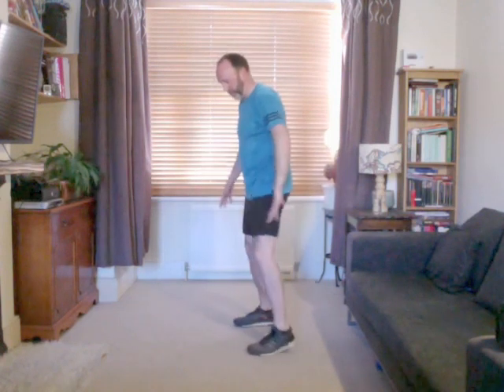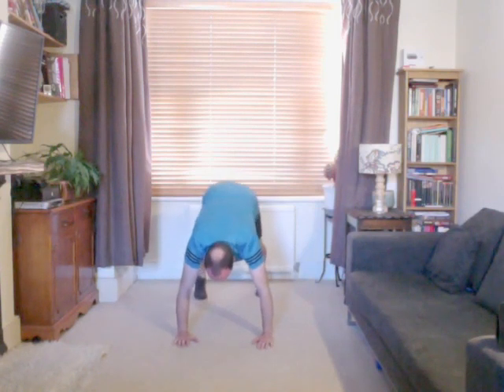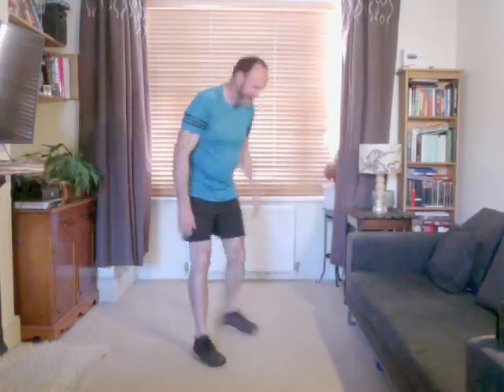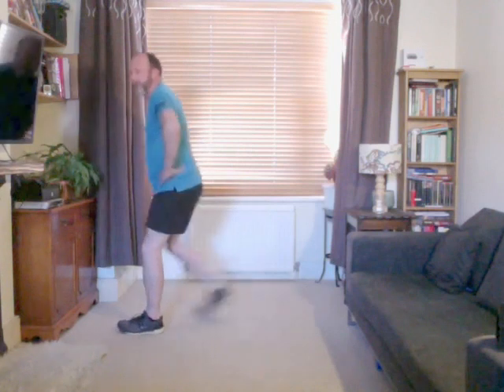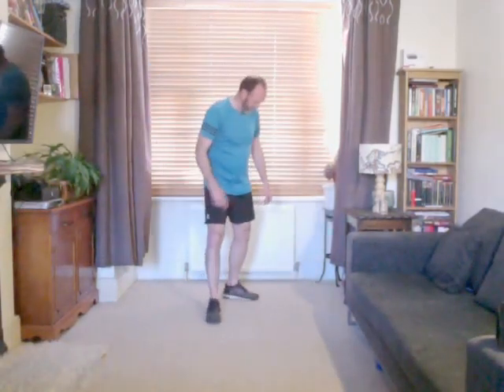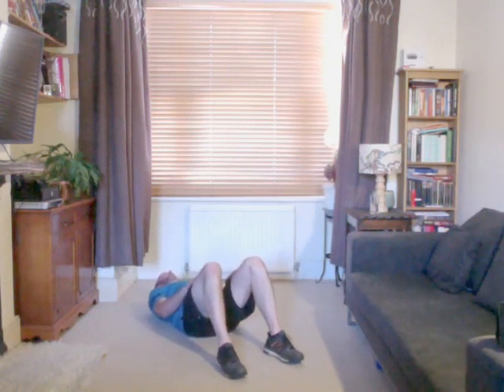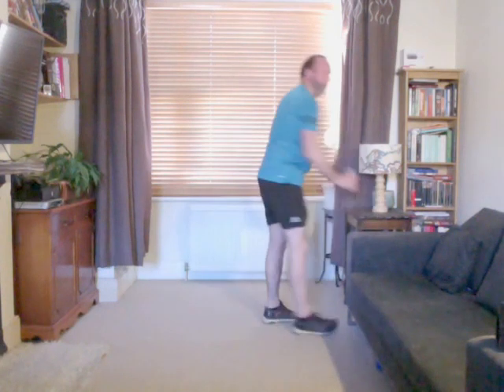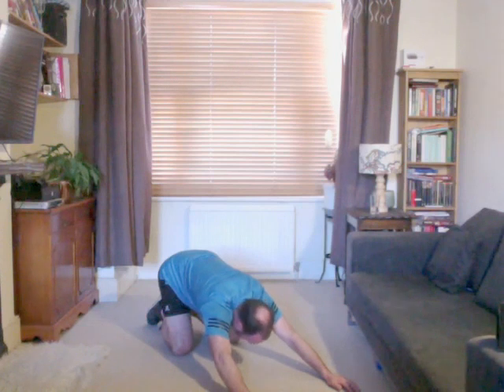Lockdown Fencing Workout III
A bodyweight workout routine consisting of seven strength and conditioning exercises for fencing, along with four skill drills. Two sets are performed along with a warm-up and warm-down. Technical content includes preparing for an attack or a counter-attack with a half-step, and an explanation of the stretch-shortening cycle in relation to fencing.

This exercise video is intended as a general guide only. Those performing this workout do so at their own risk; the creator of this video accepts no liability for injuries or illnesses sustained whilst performing the workout.